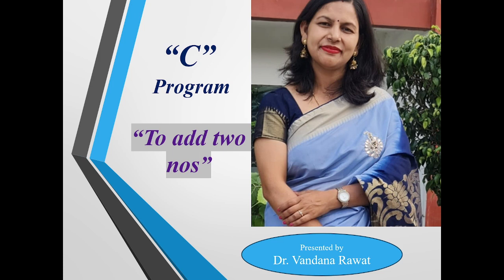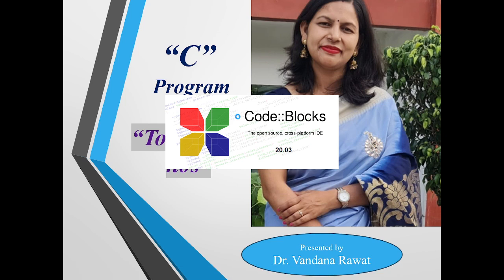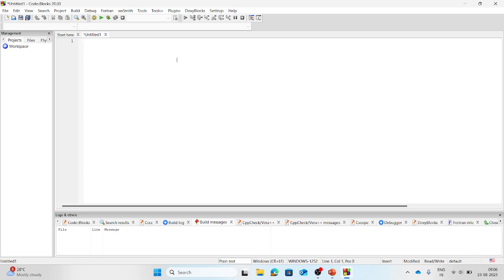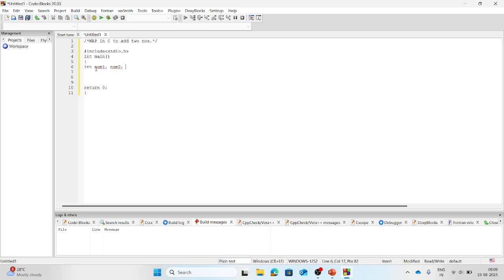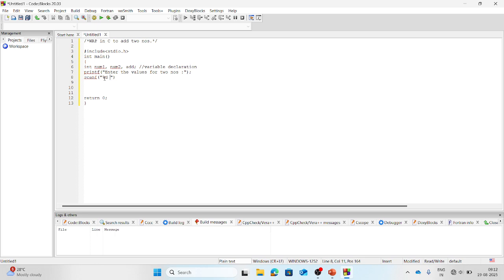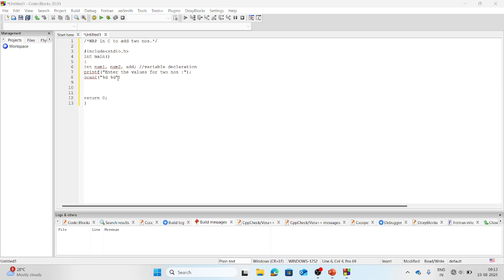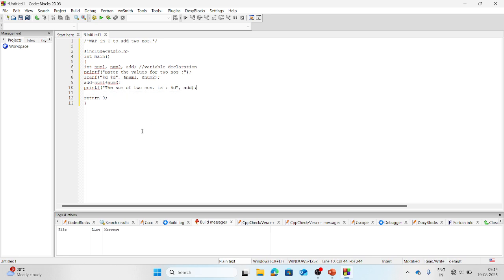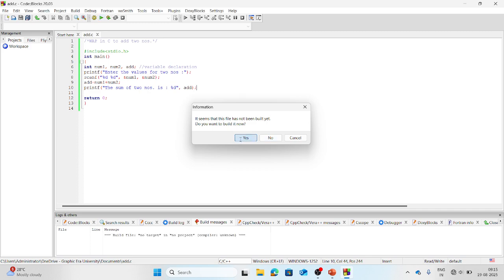C program to "add two numbers taken by the user"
C program to perform the addition of two numbers in C Programming